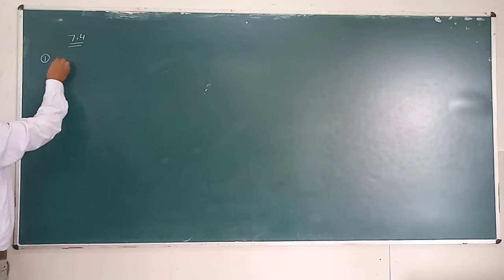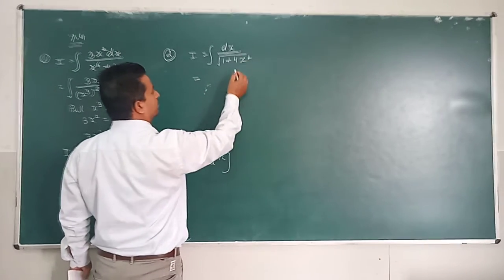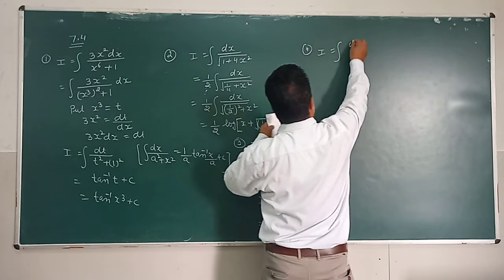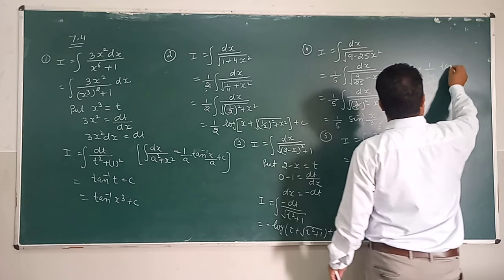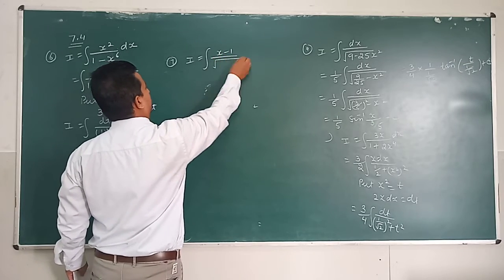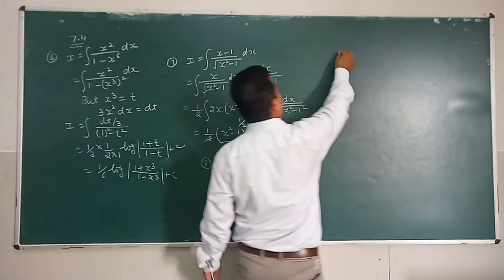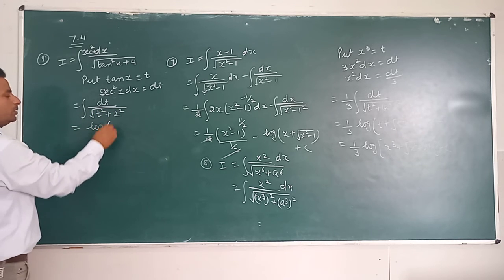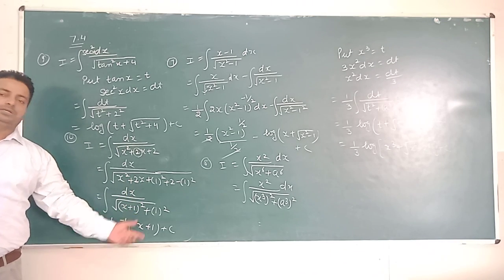Indefinite integrals class12 ( exercise 7.4)